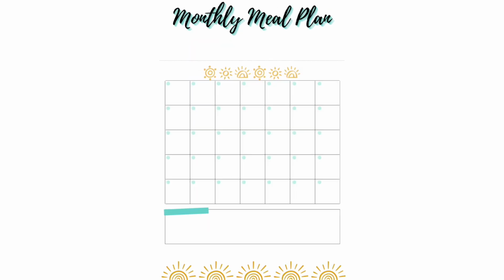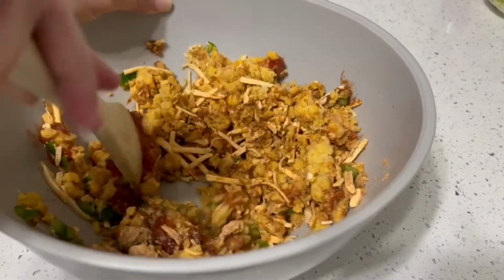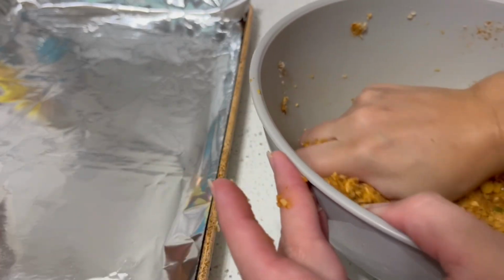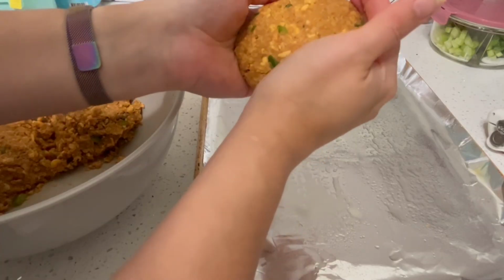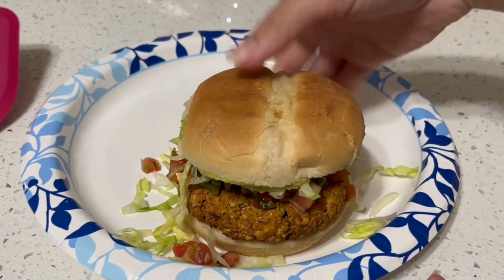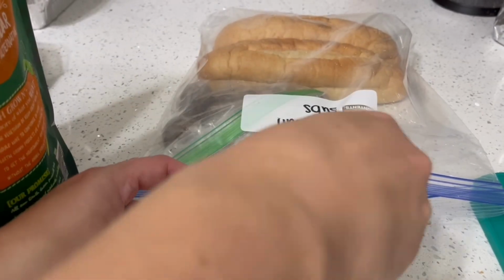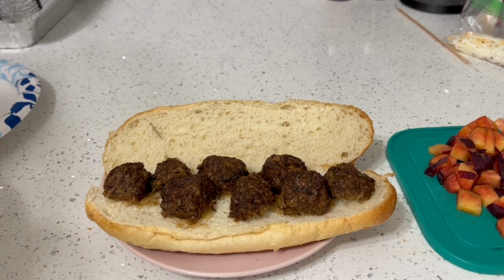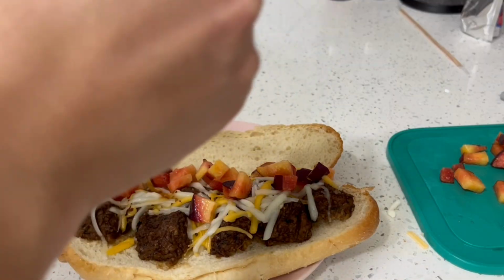Summer Freezer Meal Prep | Freezer Friendly Burgers & Subs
🍽️ Freezer Meal Prep Made Easy!
In this video, I’m showing you how to prep delicious, plant-based summer meals from my brand new 2025 Summer Freezer Meal eBook! These meals are perfect for busy weeks, hot days, and anyone who wants to eat well with less effort.

✨ Recipes include meatball subs, tacos, quesadillas, burgers, and more — all freezer-friendly and family-approved!

Ice cube trays
Meal prep containers
Dressing containers
Vegan broth powder
Freezer bag stands

🎧 Available on:

YouTube: • LiQWYD - Soothe [Official]
YouTube Music: • LiQWYD - Soothe [Official]